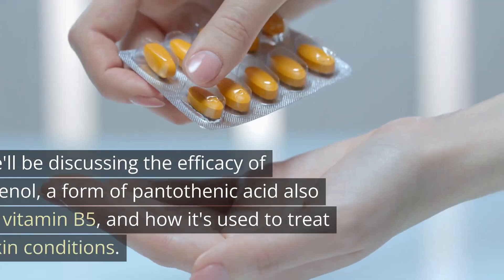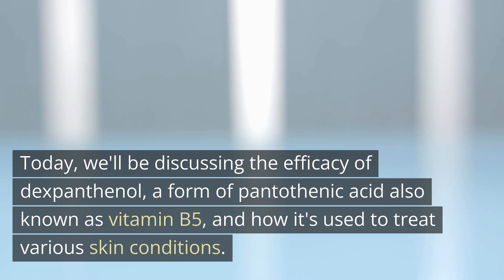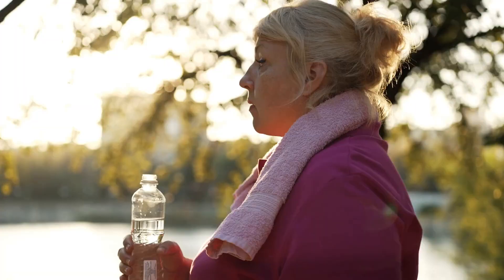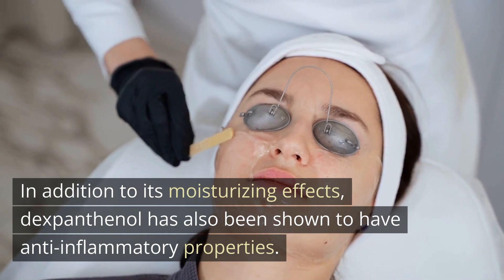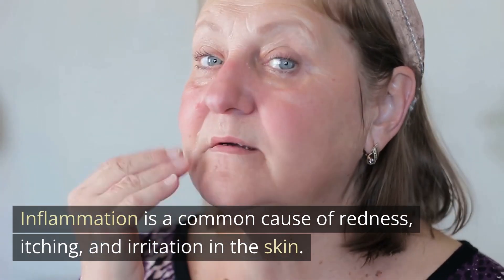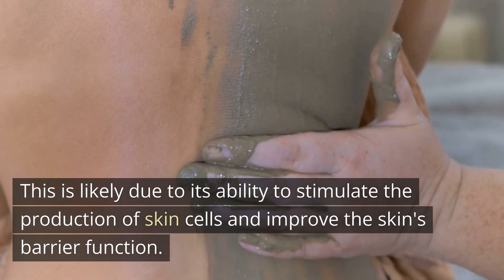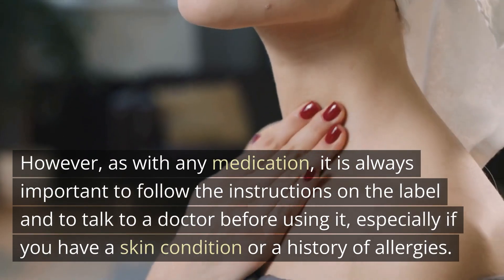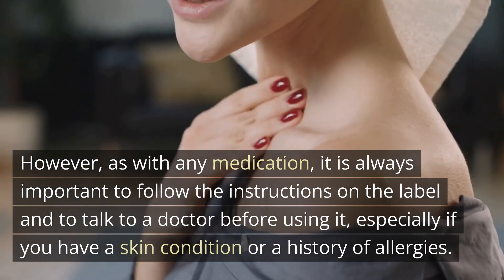Dexpanthenol: A Safe and Effective Solution for Skin Issues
Today, we'll be discussing the efficacy of dexpanthenol, a form of pantothenic acid also known as vitamin B5, and how it's used to treat various skin conditions.

Dexpanthenol is a topical medication that contains pantothenic acid, also known as vitamin B5. It's used to treat a variety of skin conditions, such as skin dryness, itching, and irritation.

One of the main mechanisms of action of dexpanthenol is its ability to stimulate the production of skin cells and improve the skin's barrier function. The skin's barrier function is responsible for preventing water loss and keeping the skin hydrated. When the skin's barrier function is compromised, it can lead to dry, itchy, and irritated skin. Dexpanthenol helps to improve the skin's barrier function by increasing the production of skin cells and lipids, which can help to retain moisture and prevent water loss.

In addition to its moisturizing effects, dexpanthenol has also been shown to have anti-inflammatory properties. Inflammation is a common cause of redness, itching, and irritation in the skin. By reducing inflammation, dexpanthenol can help to relieve these symptoms and promote healing.

 Studies have also shown that dexpanthenol can improve the appearance of scars and increase skin elasticity. This is likely due to its ability to stimulate the production of skin cells and improve the skin's barrier function.

In conclusion, dexpanthenol is a safe and well-tolerated topical medication that can be used to treat a variety of skin conditions. Its moisturizing and healing effects, as well as its anti-inflammatory properties, make it a useful tool in managing skin dryness, itching, and irritation. However, as with any medication, it is always important to follow the instructions on the label and to talk to a doctor before using it, especially if you have a skin condition or a history of allergies.